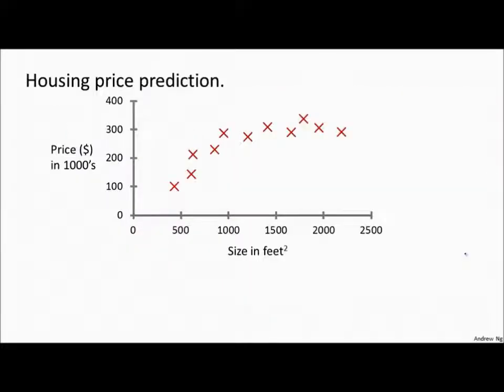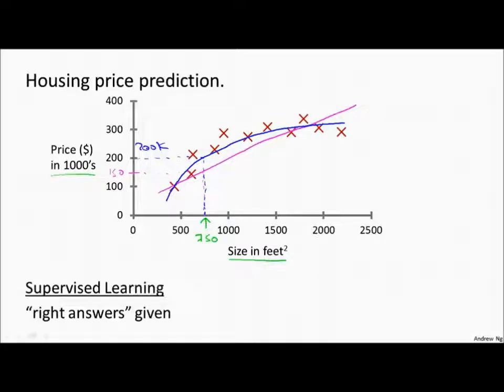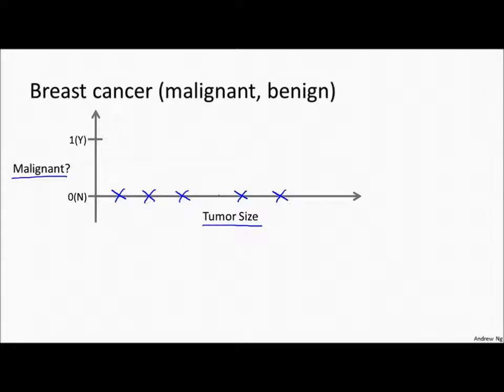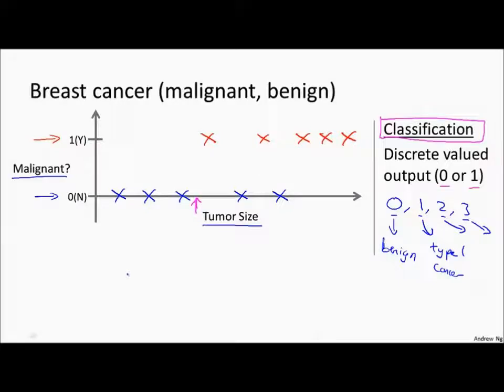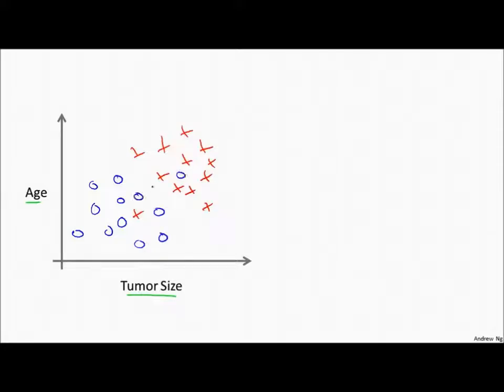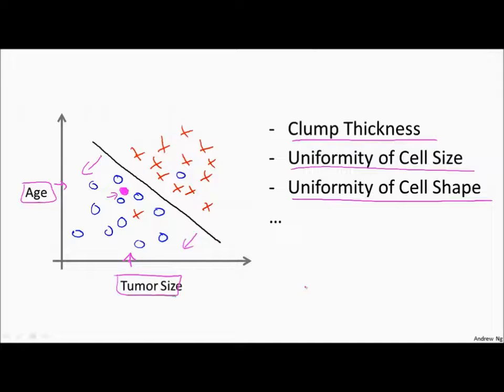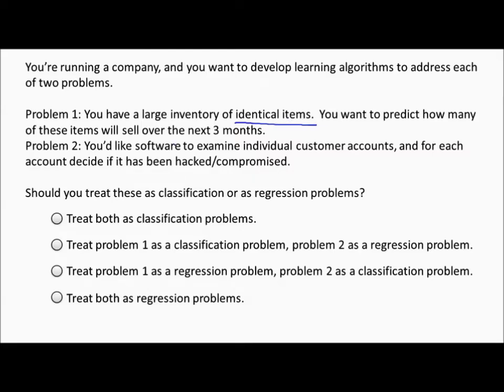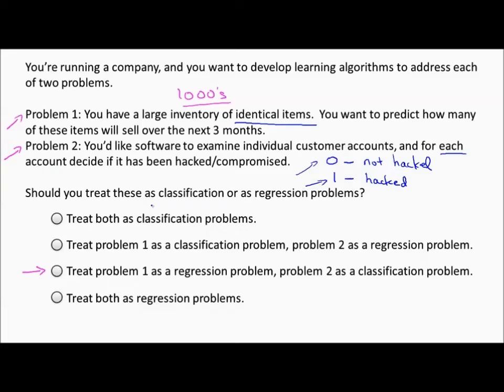Lecture - 3 | Machine Learning